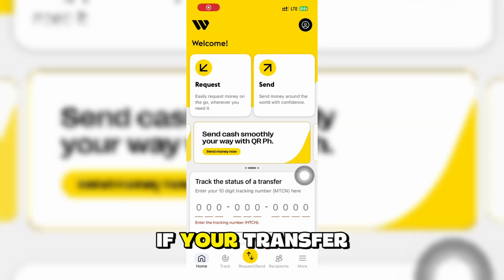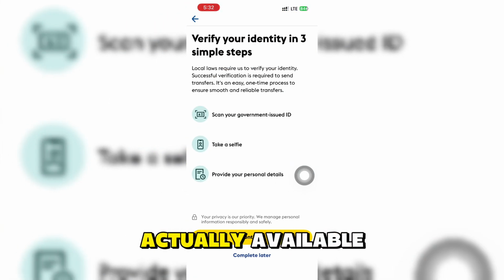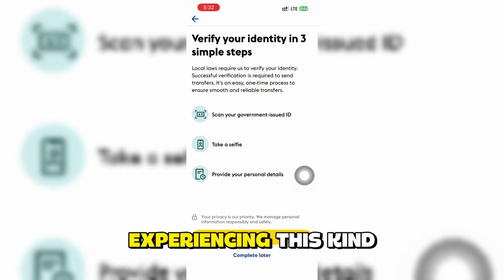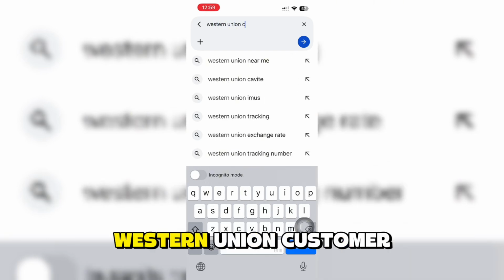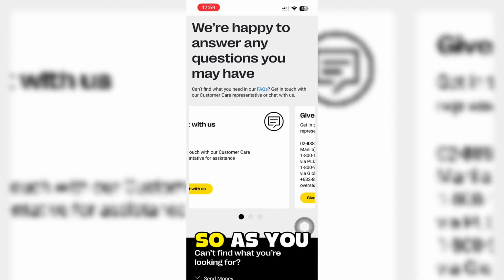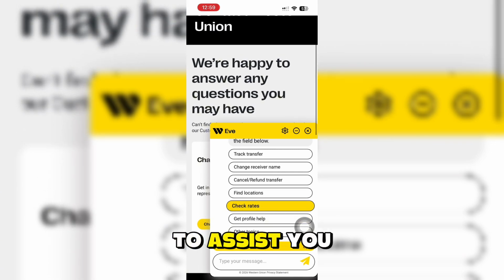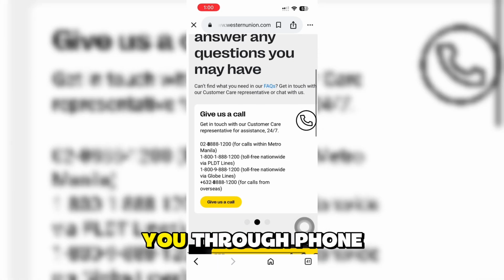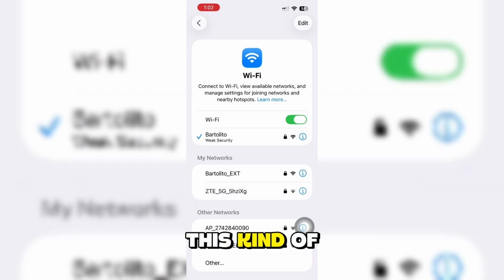Western Union Transfer Canceled Automatically — Fix 📱 Recover Canceled Funds And Retry Transfers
Confused about Western Union Transfer Canceled Automatically — Fix? This video explains why your transfer was canceled automatically and how to recover your funds quickly. Learn how to check transfer details, request refunds, and safely resend money without issues.

✅ What You’ll Learn / Fix:
🔍 Why transfers get canceled automatically
📝 How to check transfer and account details
📤 Steps to recover canceled funds
⚙️ How to safely resend your transfer
💡 Tips to prevent future automatic cancellations

✅ Timestamps:
⏱️ 0:00 Intro
📶 0:20 Why transfers are canceled automatically
🧩 0:50 Checking transfer and account details
⚙️ 1:25 Recovering canceled funds
📲 1:55 Safely resending your transfer
💡 2:25 Bonus tip to prevent automatic cancellations
✅ 2:55 Wrap-up

✅ Why Watch This Video:
🔧 Quickly recover Western Union transfers canceled automatically
📶 Learn the main reasons transfers are canceled
🚀 Resend your money safely without delays

✅ Who This Helps:
💻 Western Union users whose transfers were canceled automatically
📱 Senders needing to recover and resend funds
🏠 Anyone troubleshooting canceled money transfers

💬 Comment if your canceled transfer was recovered after this